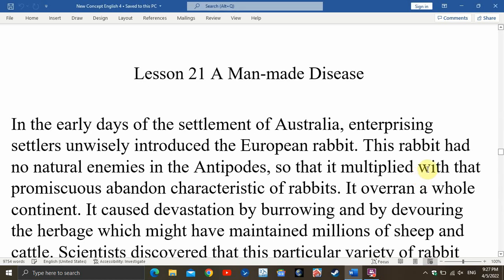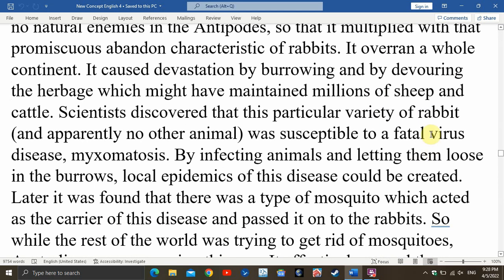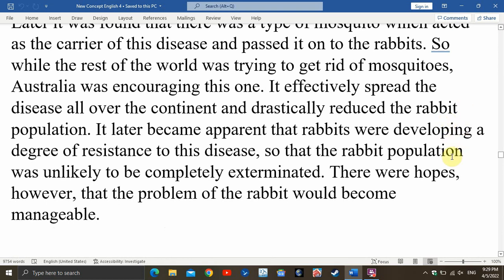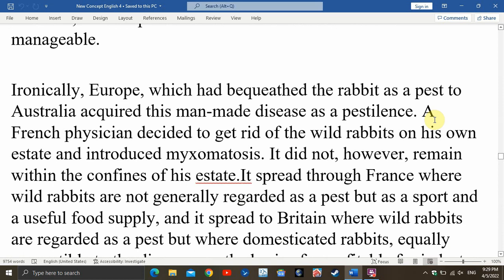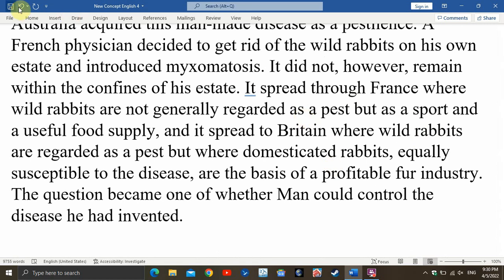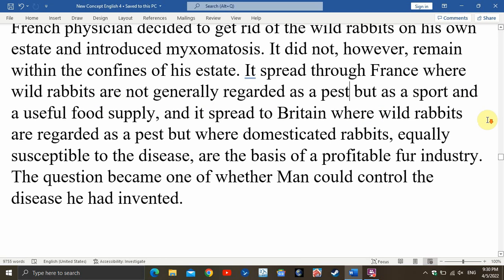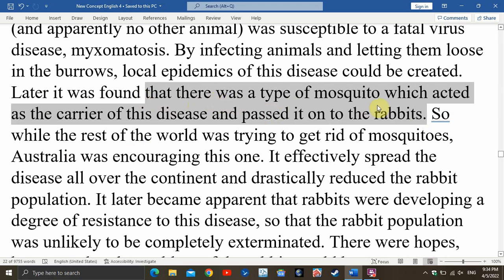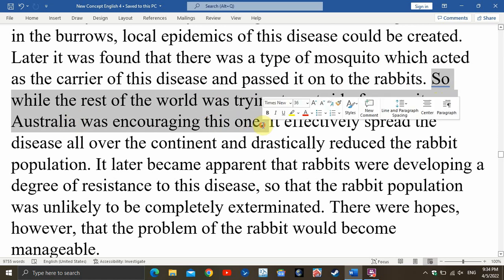新概念英语第四册第21课